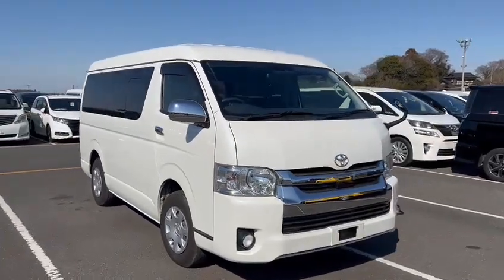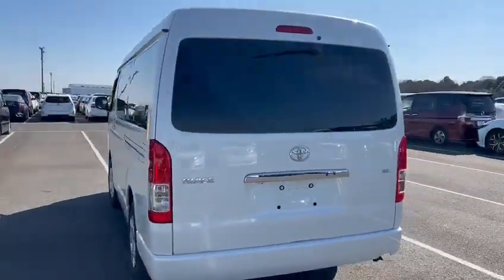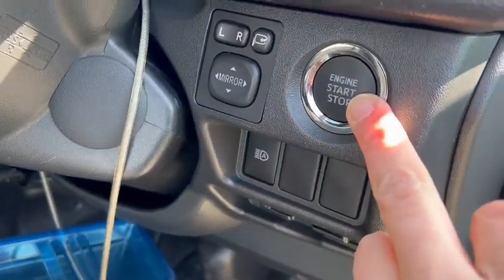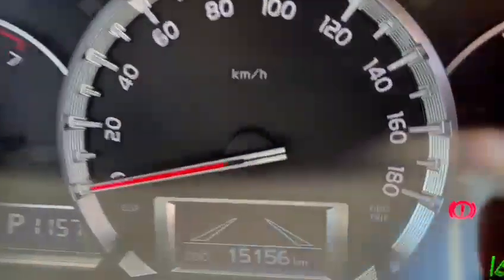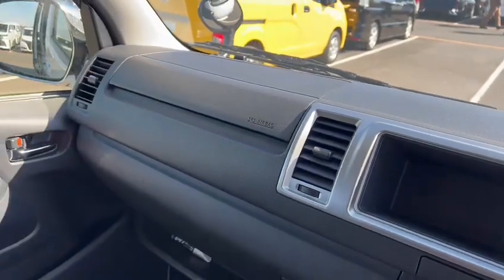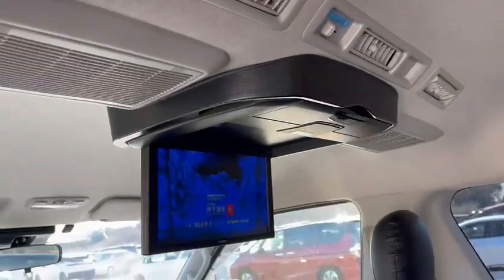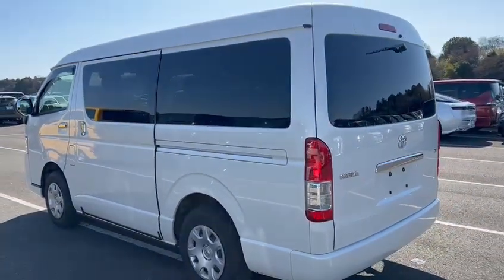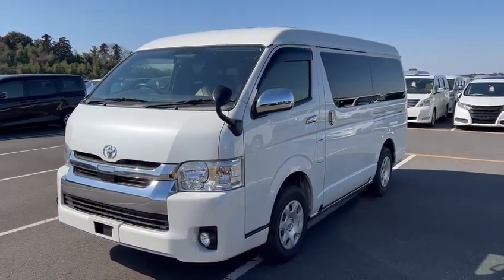2019 Hiace 4WD 10 Seater For Sale @